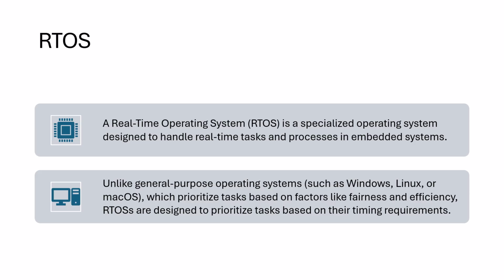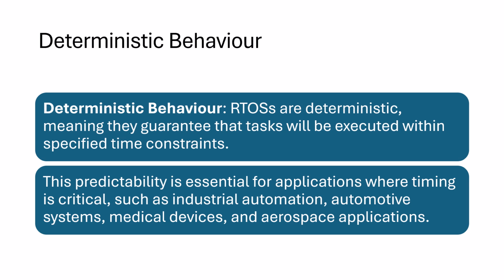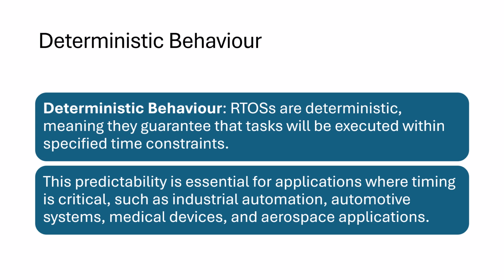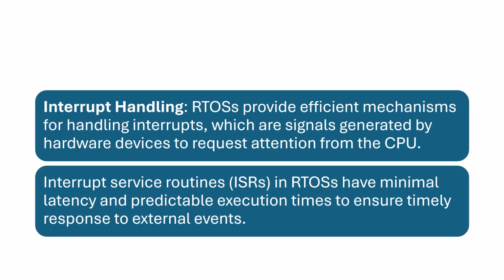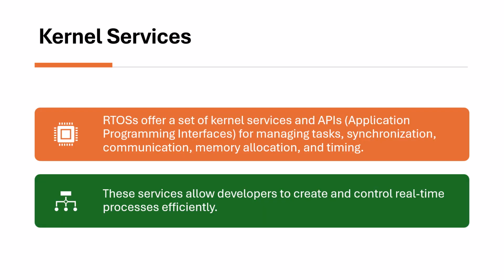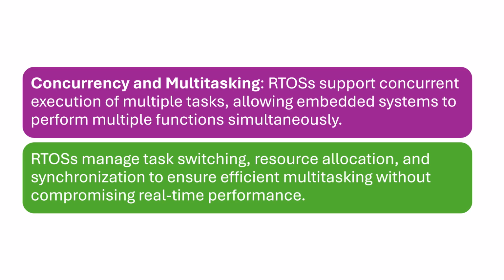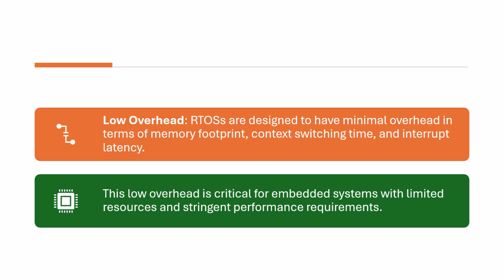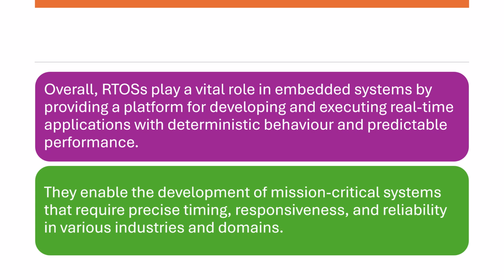Real Time Operating Systems - RTOS - What are They